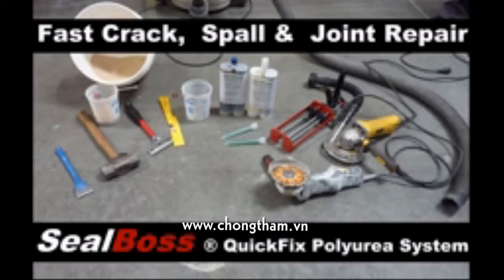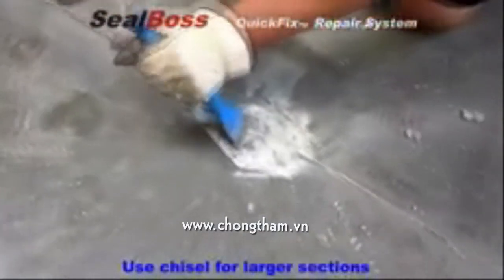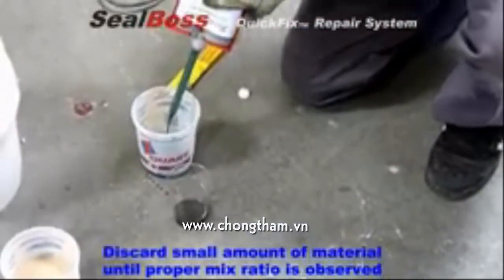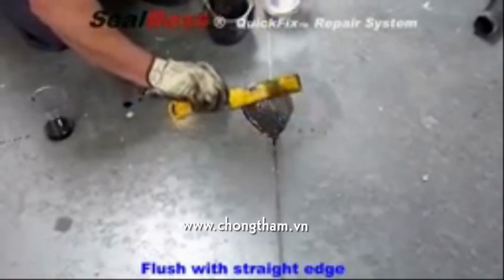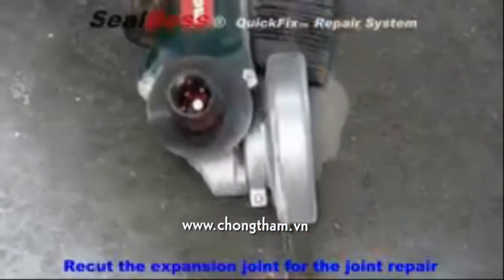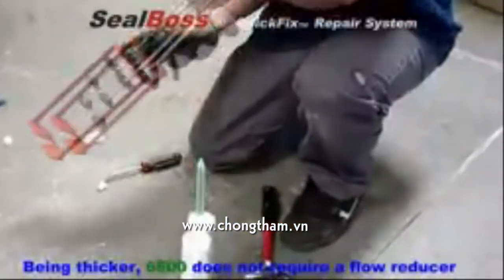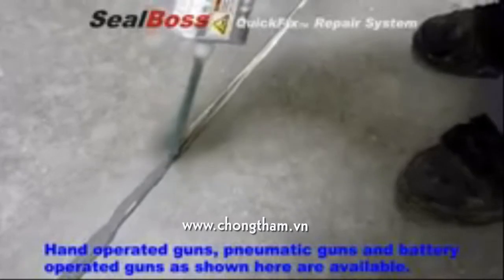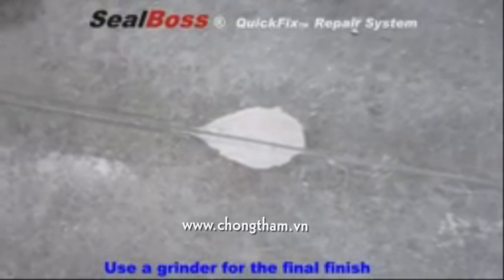Thi công trám khe nối sửa chữa rạn nứt bê tông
Đặc tính đông kết nhanh, độ nhớt thấp, tự chảy phẳng kháng ẩm, kháng UV làm tăng khả năng chống thấm của dòng sản phẩm chống thấm & sửa chữa bê tông Sealboss. chi tiết xem tại